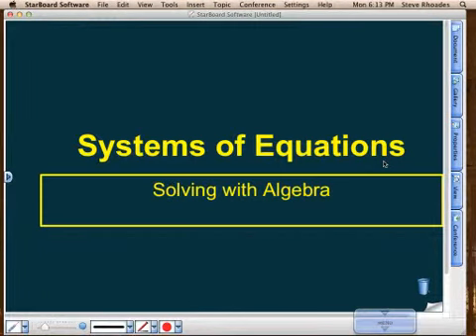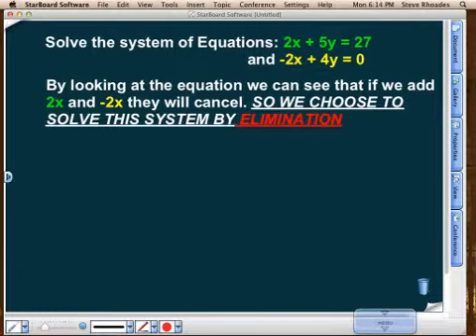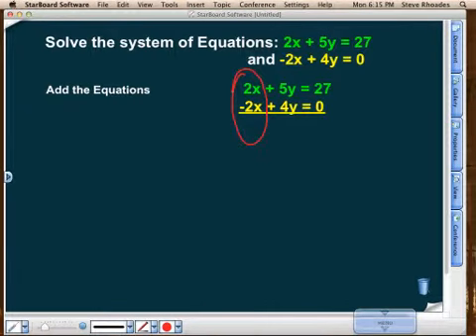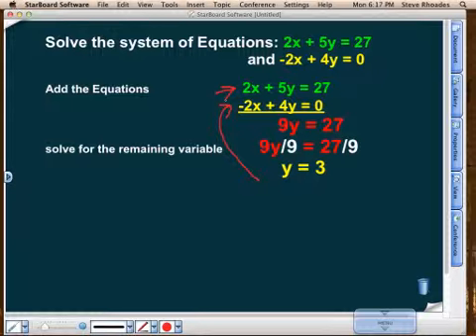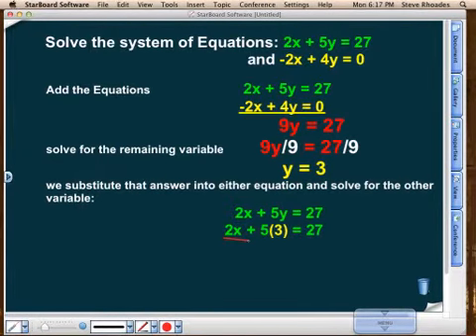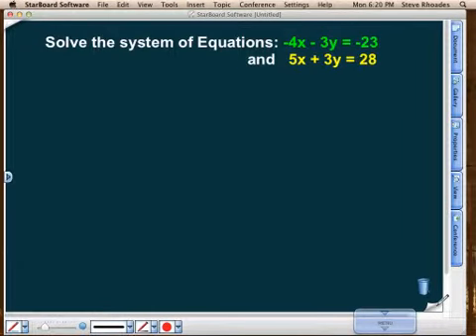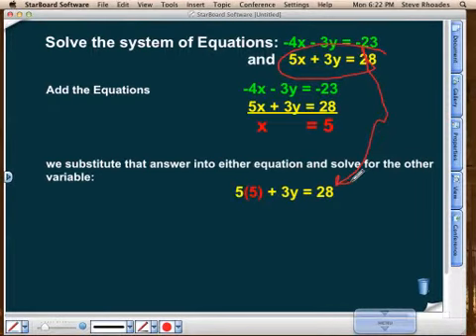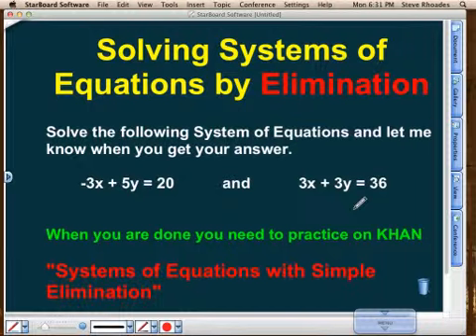Mr. Rhoades: Systems of equations by elimination.mp4